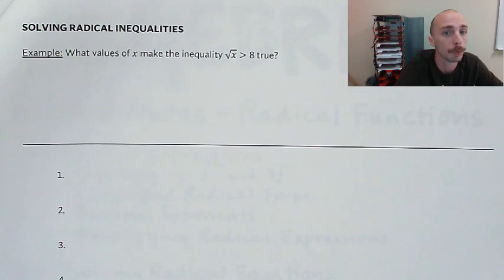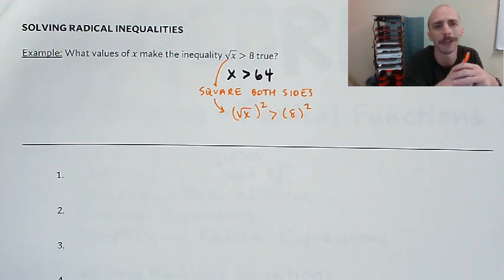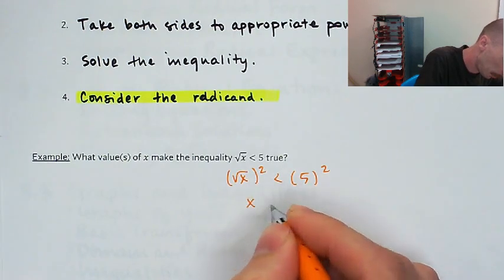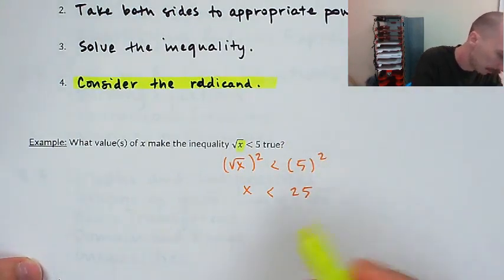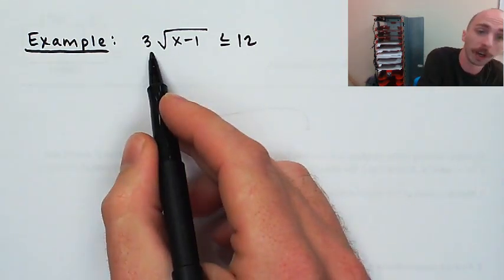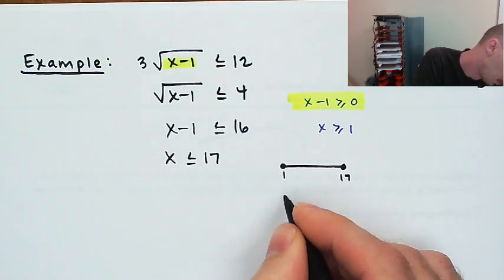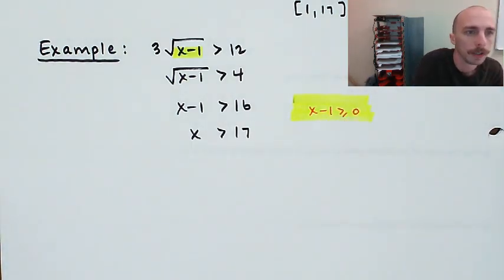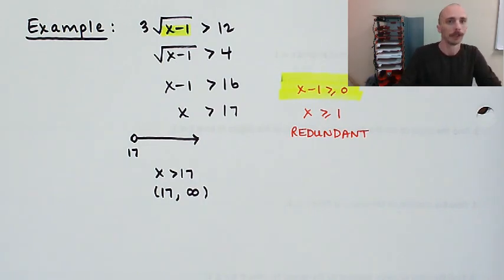Solving Radical Inequalities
Algebra 2